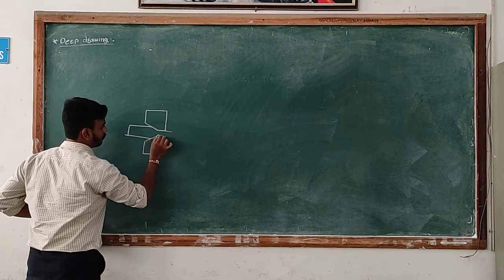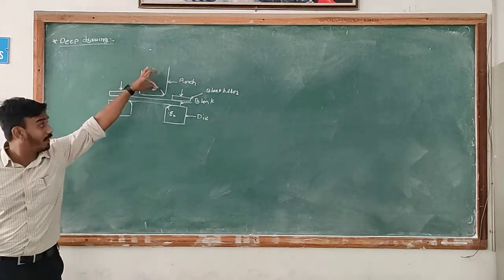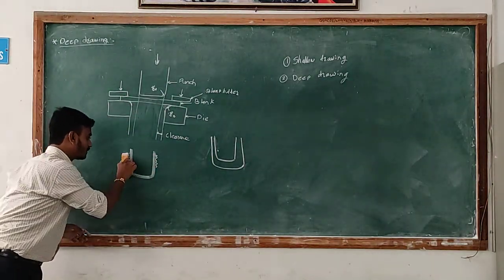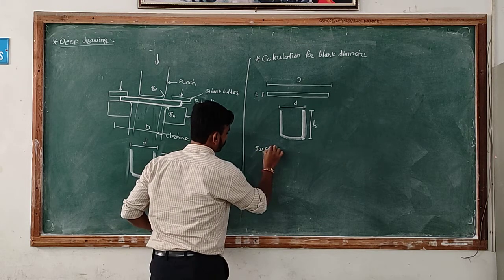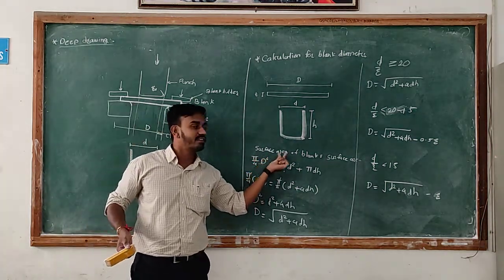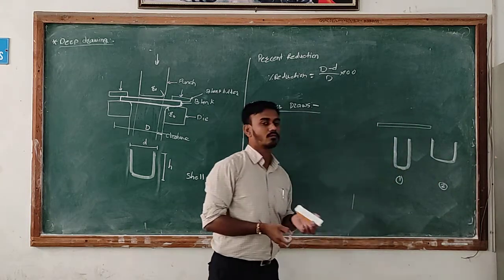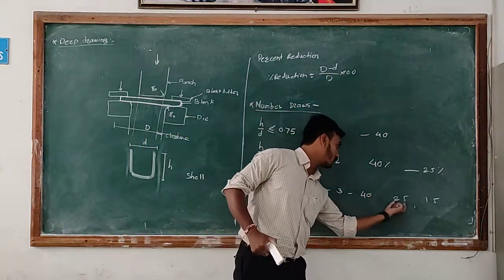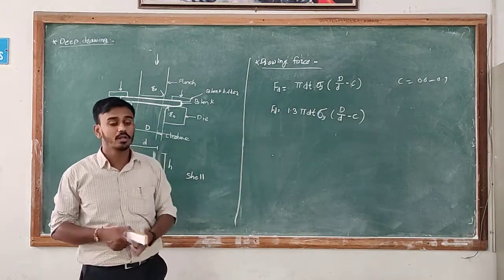AFJP Unit 1 Lecture 6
deep drawing, analysis